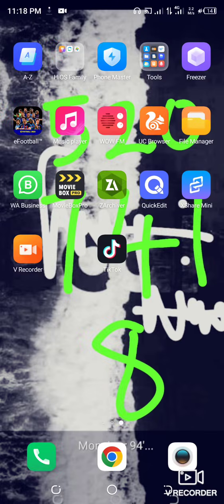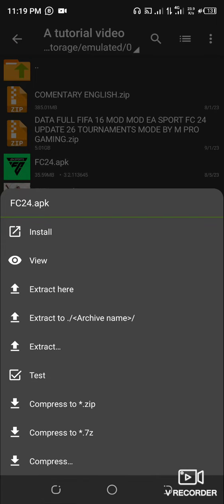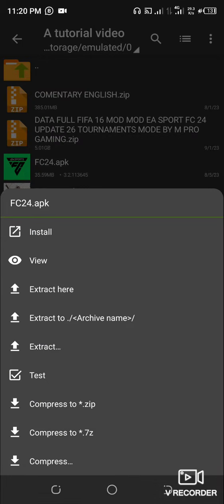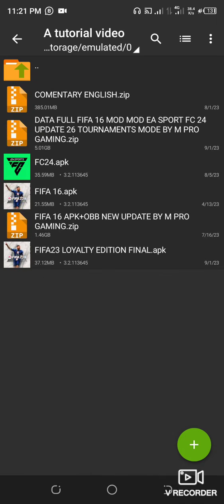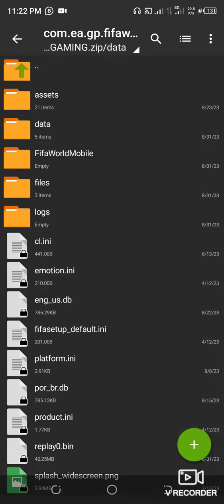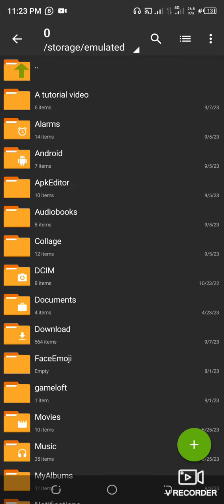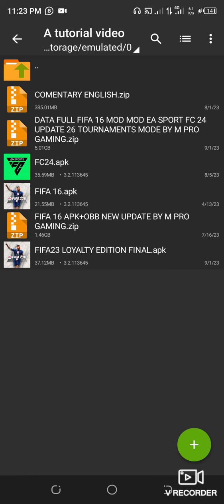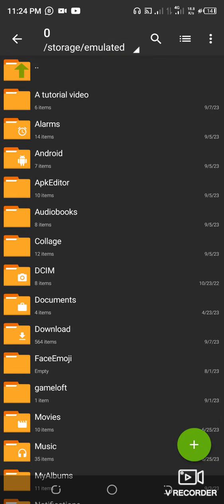FIFA 16 MOD ANDROID 12 AND 13 TUTORIAL. HOW TO INSTALL FIFA 16 MOD 24. SERVER ERROR FIX..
HOW TO INSTALL FIFA 16 MOD 24 FOR ANDROID 12 AND 13 USERS. EASY FIX AND WORKS 💯
FIFA 16 MOD TUTORIAL INSTALLATION AND SERVER ERROR FIX FINAL SOLUTIONS.

CREDITS

APK BY @MPROGAMINGYT LINK: